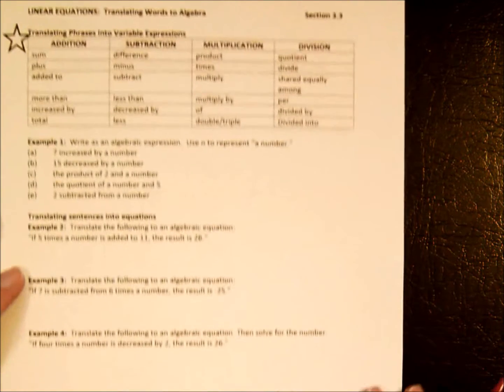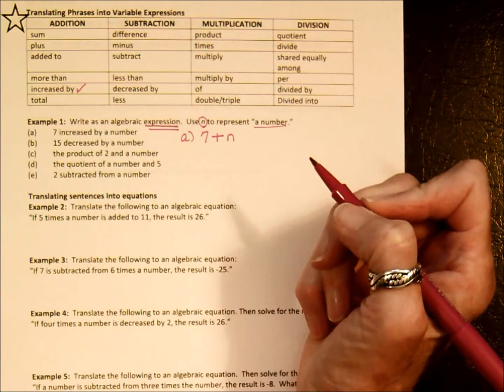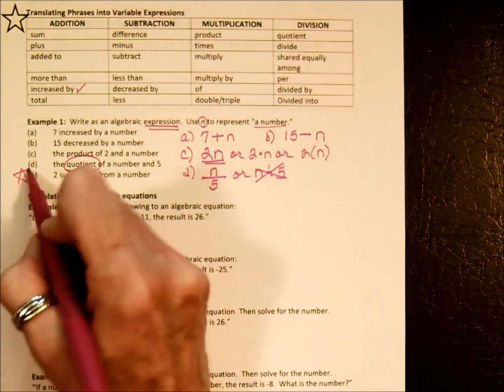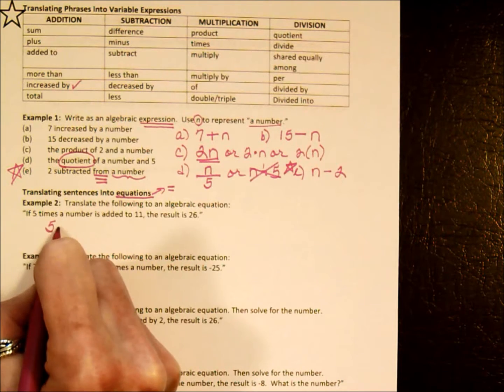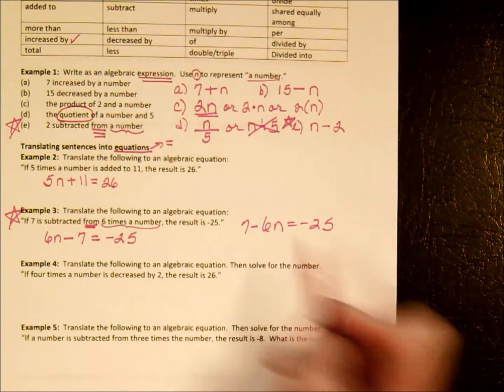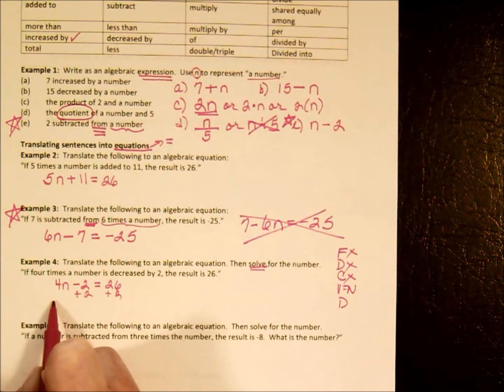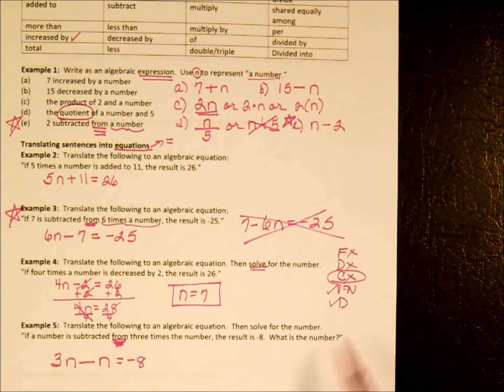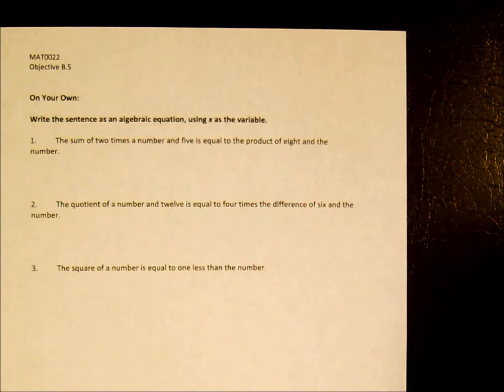Translate Words to Algebra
Translating words to expressions and equations